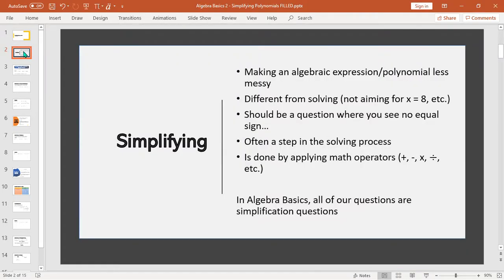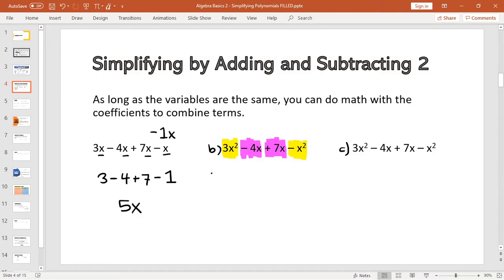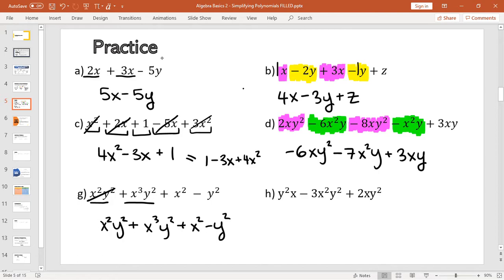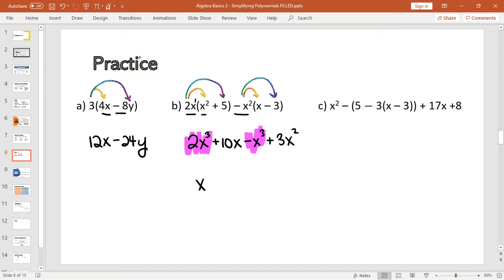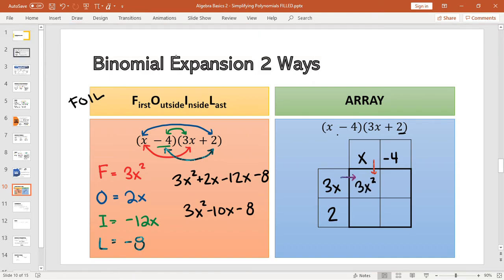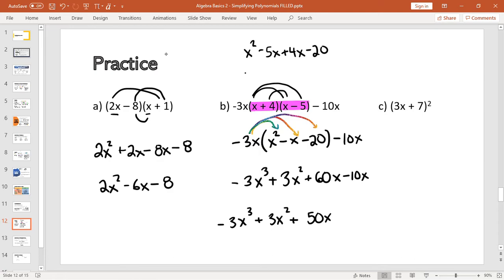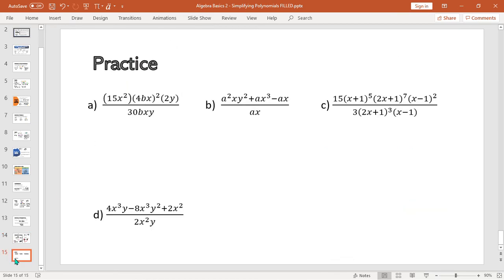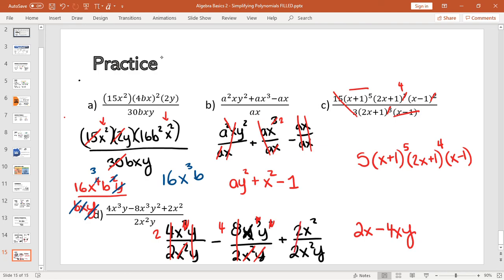Algebra Basics 2: Simplifying Polynomials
Simplifying algebraic expressions with addition, subtraction, multiplication, and division. Also known as collecting like terms, distributing, expanding, and cancelling...